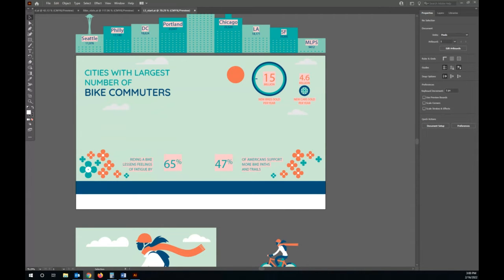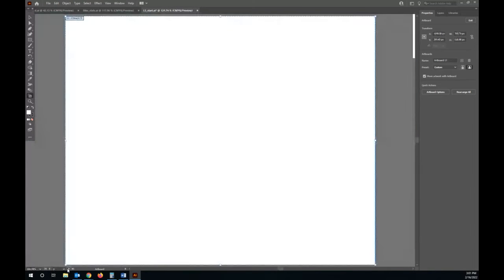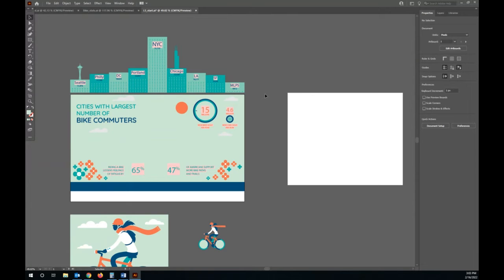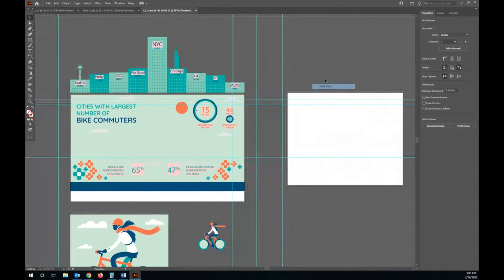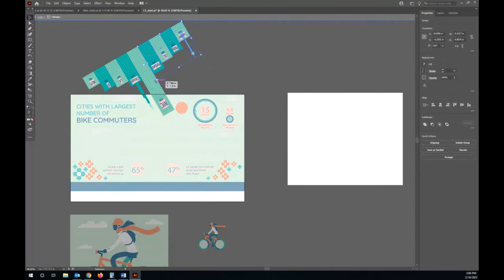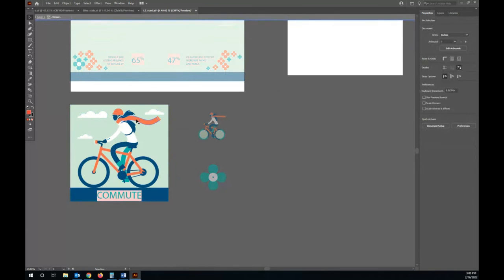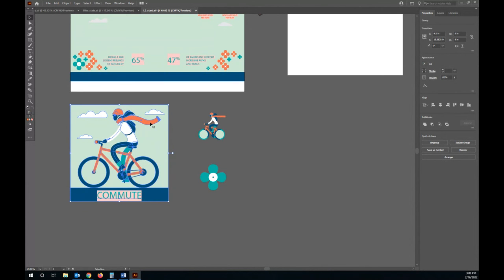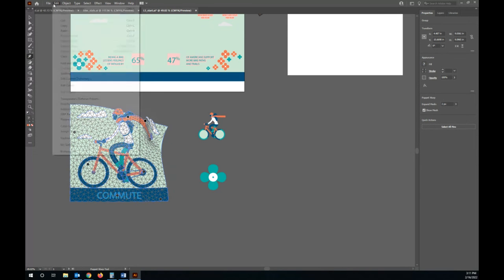CIST 2531 Chapter 5